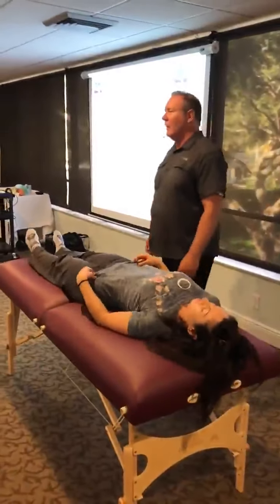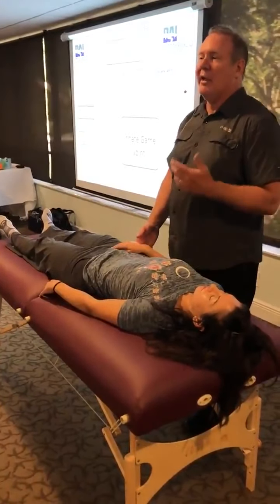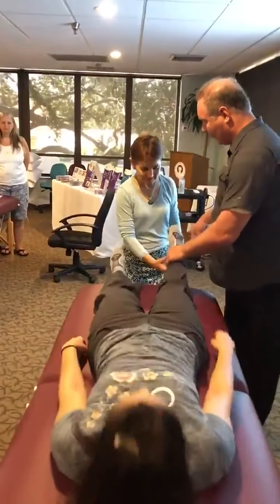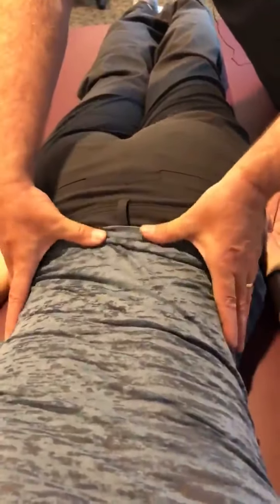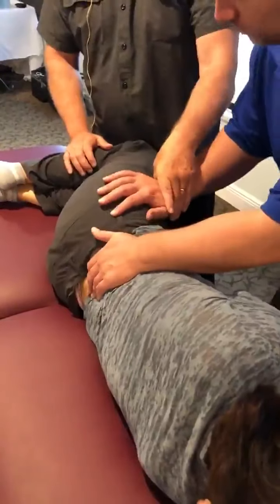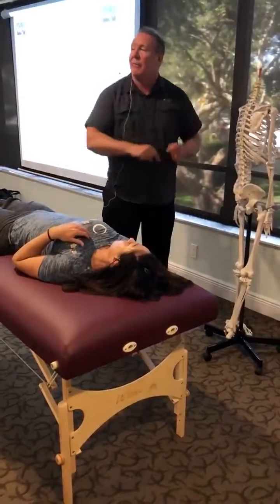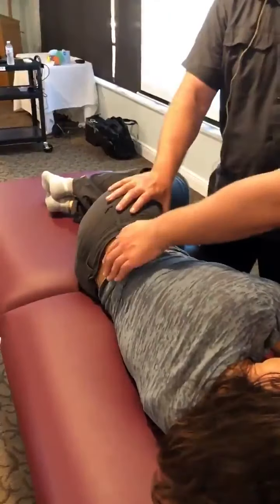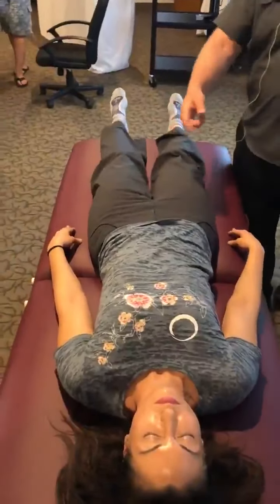Energetic Balancing L5-S1 Spinal Facet (Zagapophysical) Joint by Dr. Kerry D'Ambrogio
Dr. Kerry D'Ambrogio demonstrates Energetic Balancing (Molding Technique with Impulse Activiation) on the L5-S1 spinal facet (zygapophysical) joint of the musculoskeletal system.  Manual Therapy Evaluation was performed by Dr. D'Ambrogio and other practitioners before and after treatment to measure change.